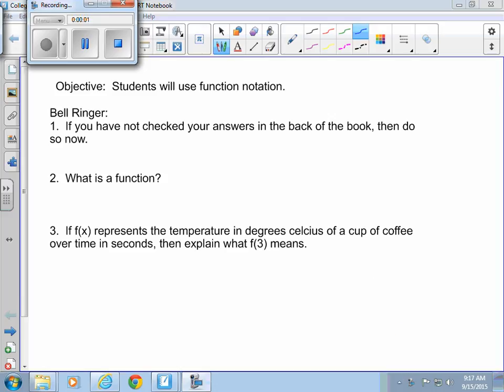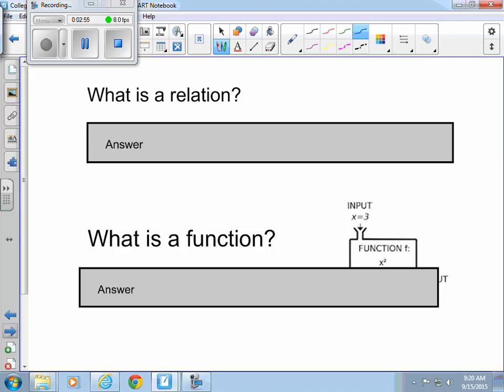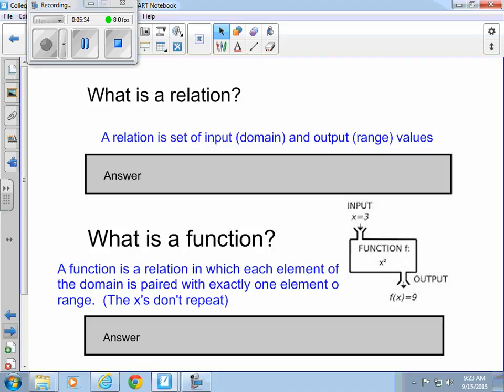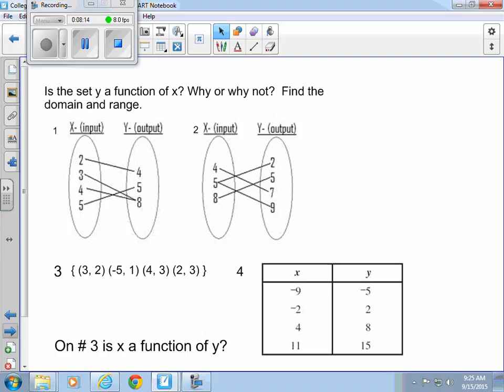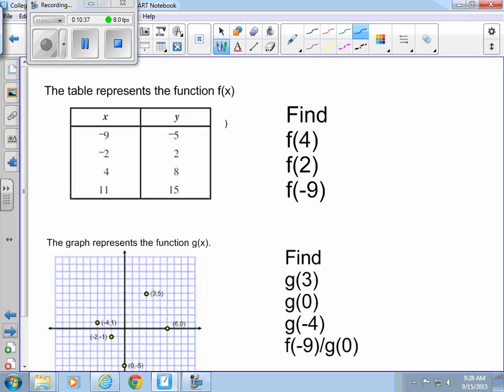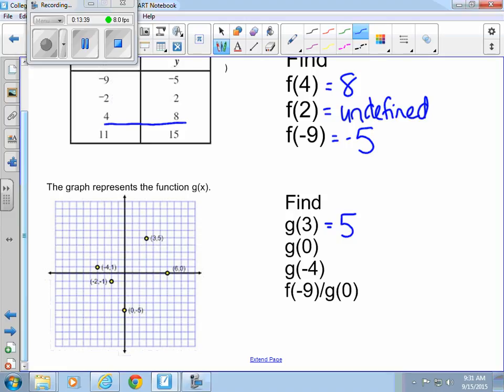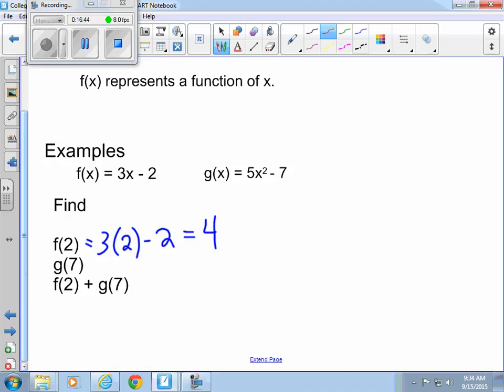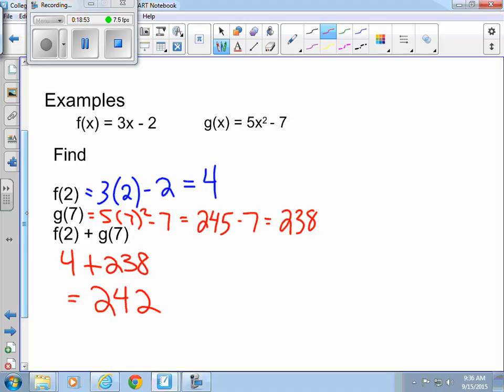September15 0937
Description